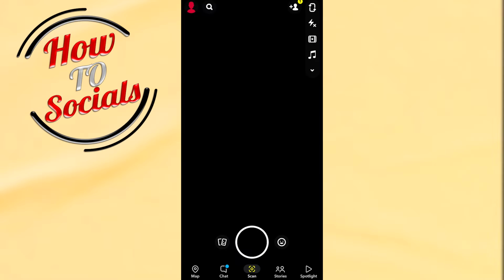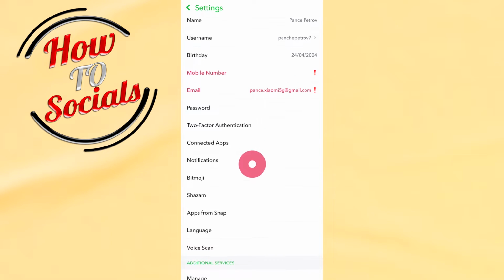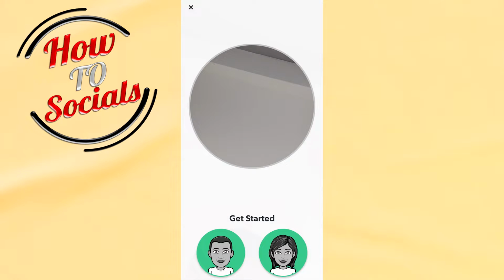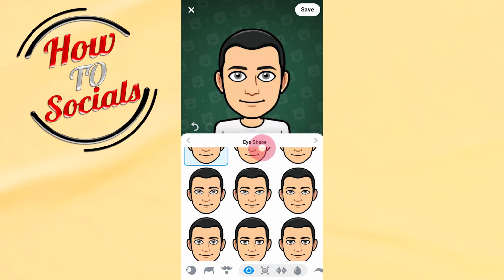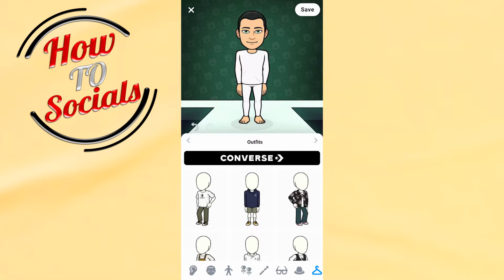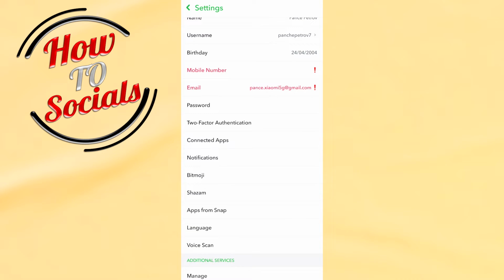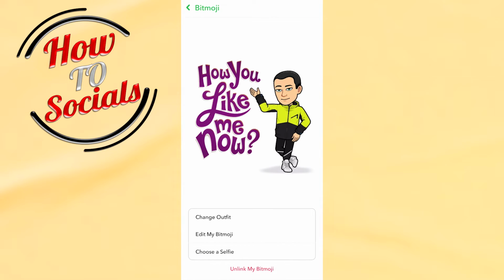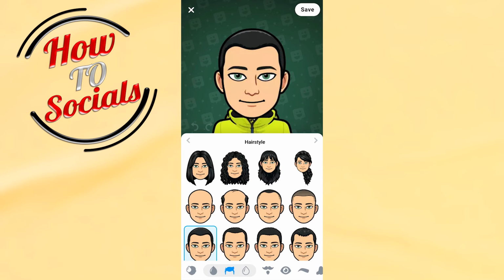How to Change your Bitmoji Gender on Snapchat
This video will show you how to change your bitmoji gender on snapchat.